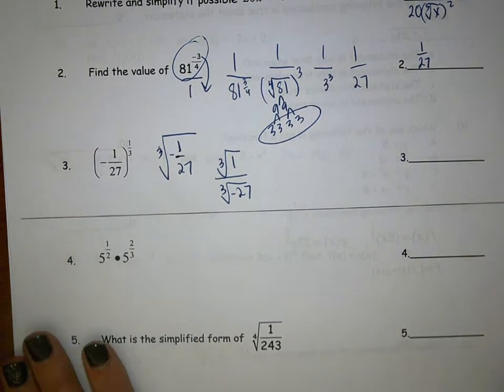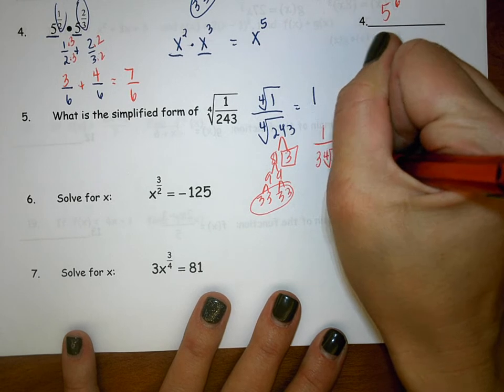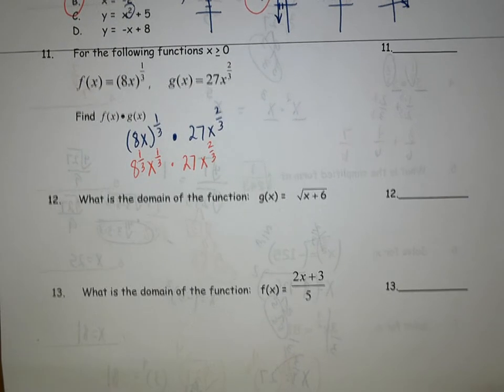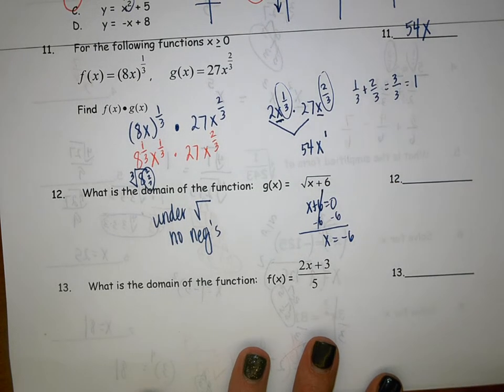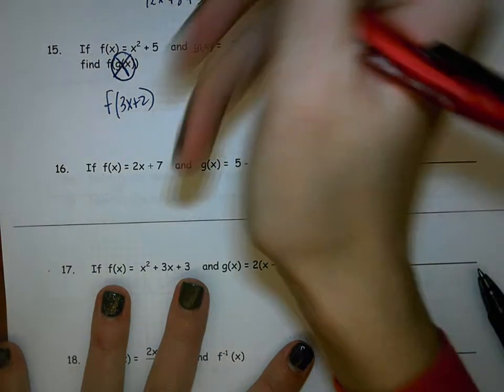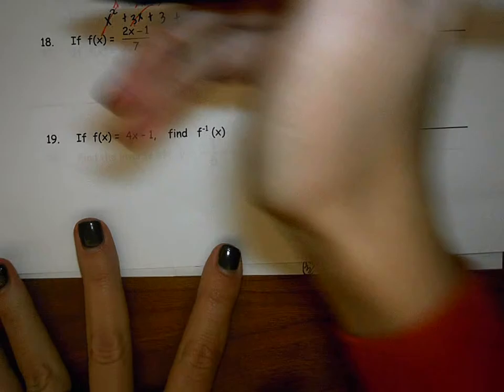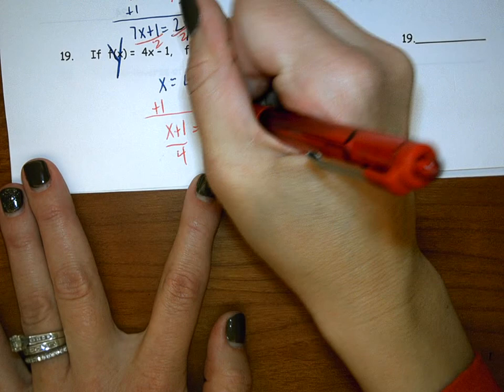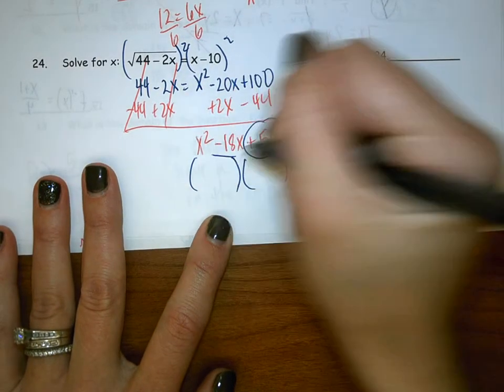Unit 6 Group Quiz